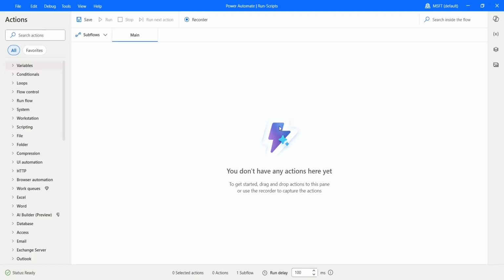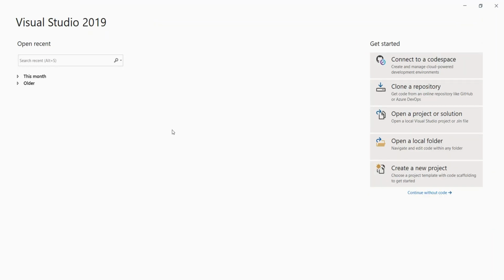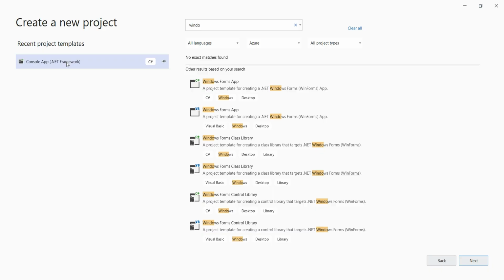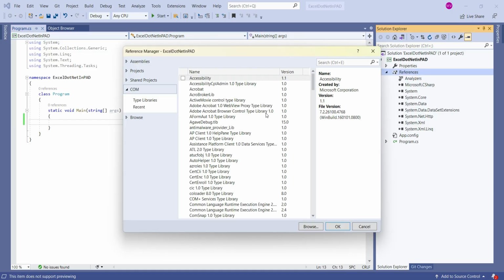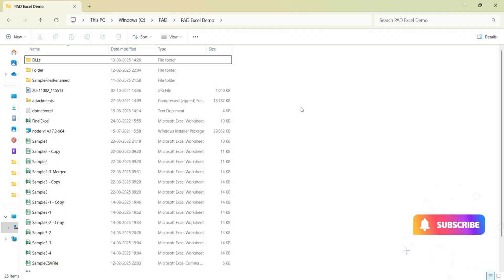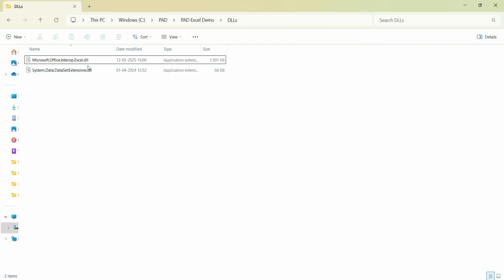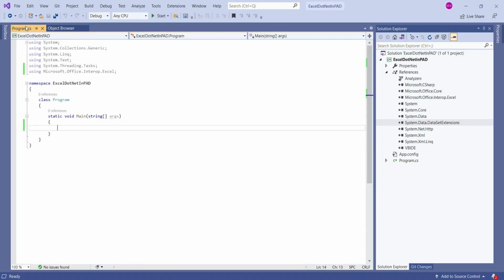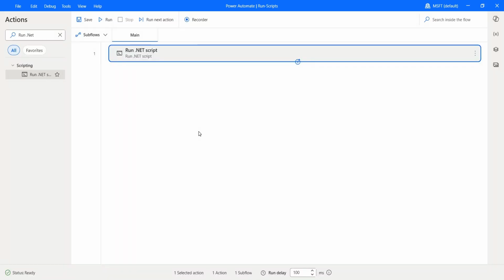Power Automate Desktop - C# Run .Net Code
In this video, I will explain how to get started working with Run .Net action for code using C#. This video covers the prerequisites in order to get started working with .Net in general. You need basically the reference assemblies to be loaded in Power Automate Desktop.

This is part 1 or the prerequisites part on how to work with Excel .Net C# code inside Power Automate Desktop.